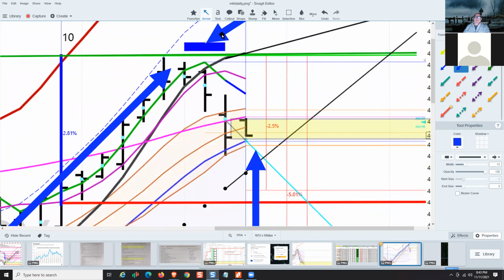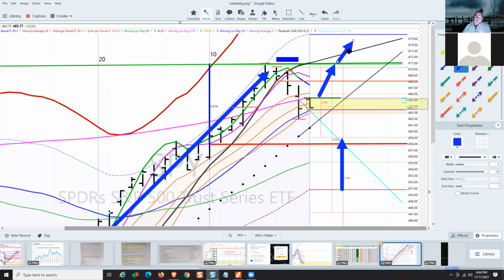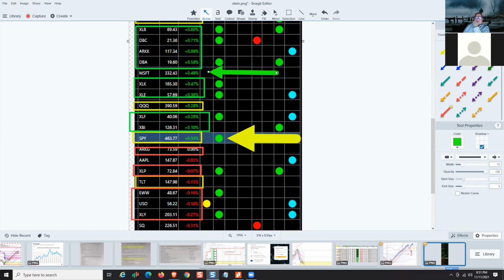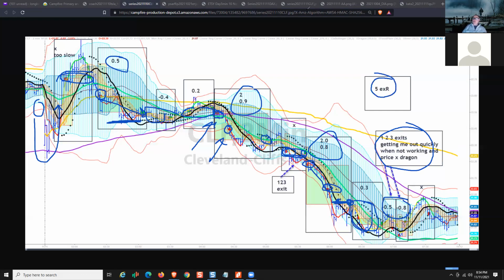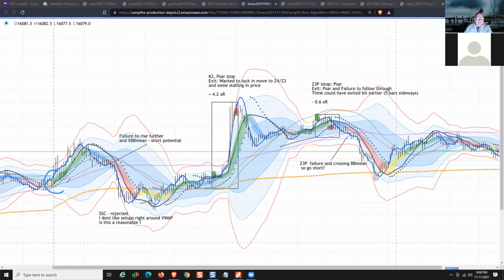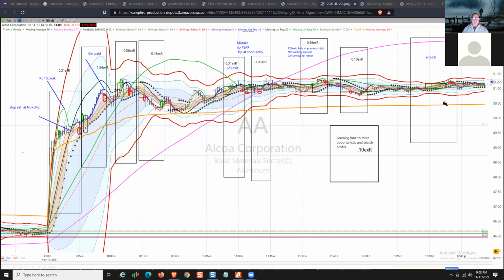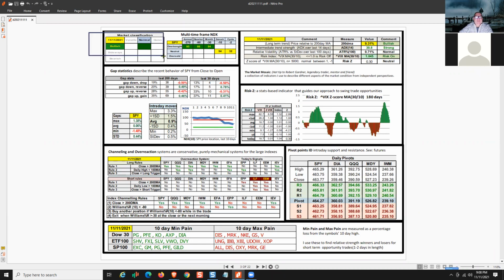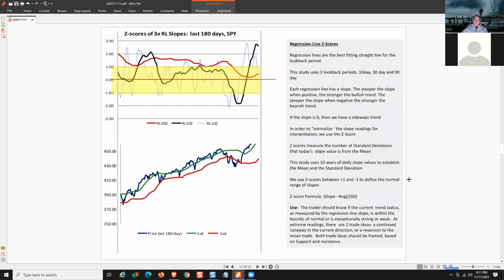strategy20211111podcast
Ken Long
Ken Long Daily Trading Plan